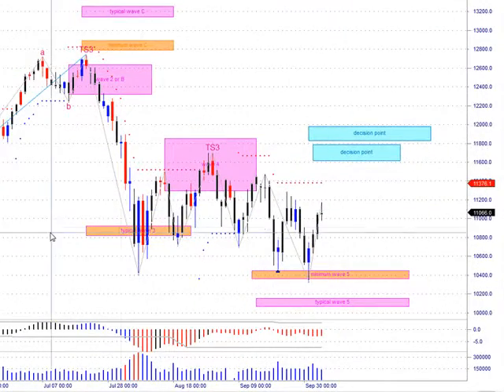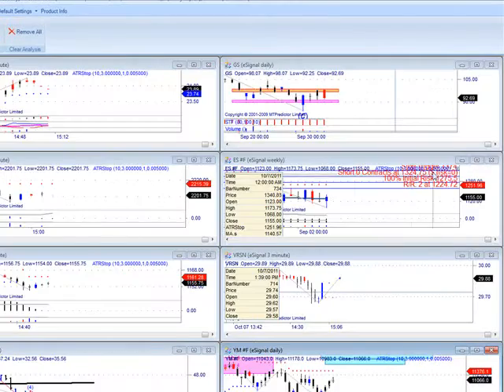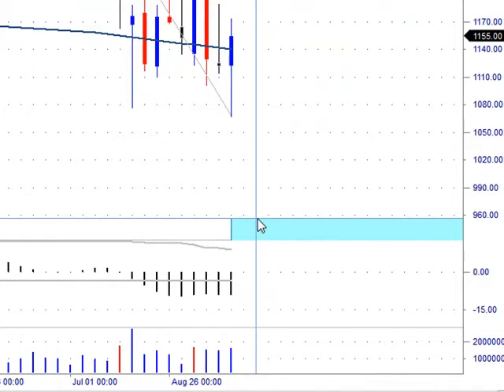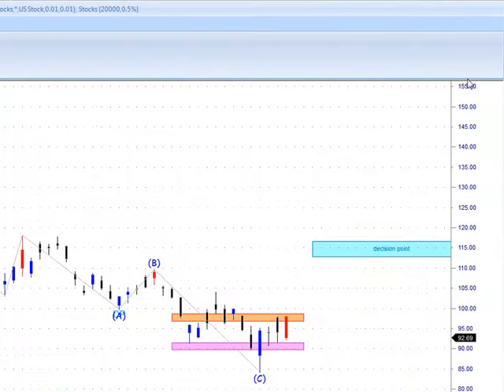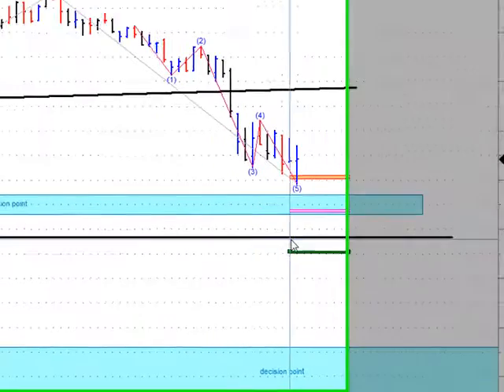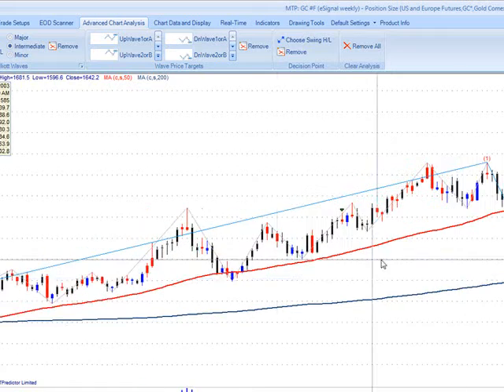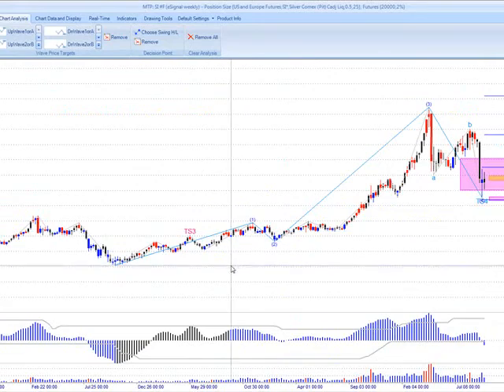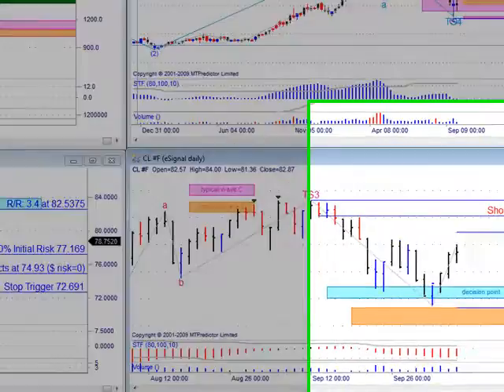MTPredictor 10.9.11 Market Update - Is the Bull Market in Gold Over?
. MTPredictor Weekly Market Update - Greece Default Ahead